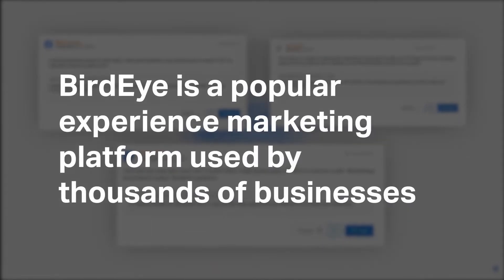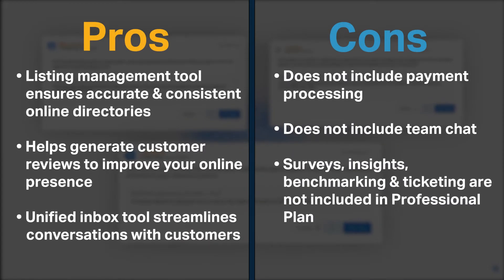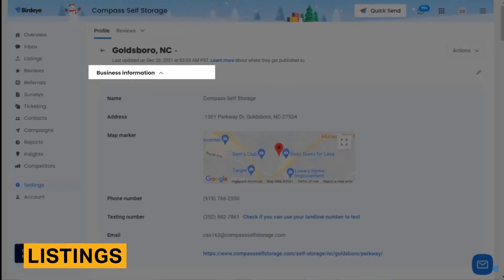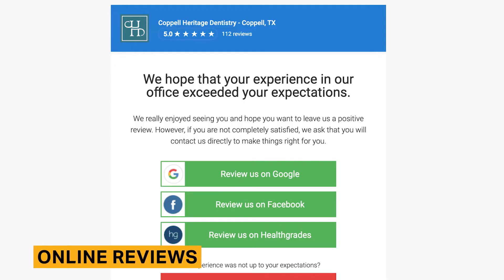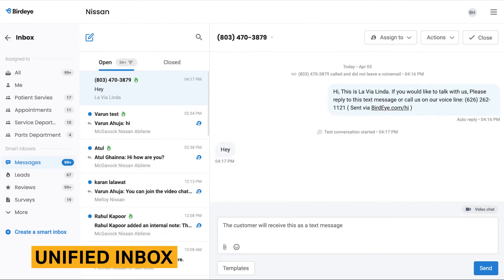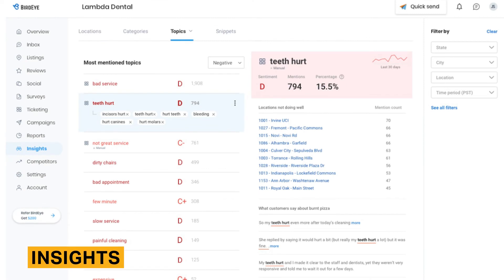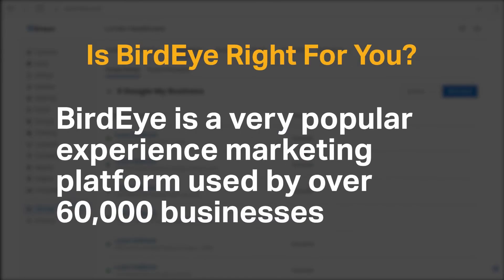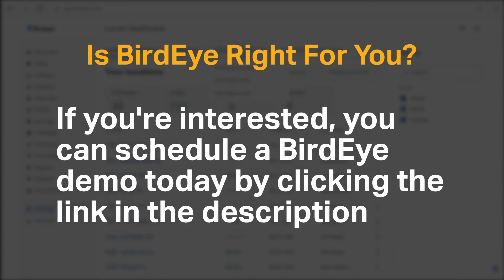BirdEye Review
Birdeye is a popular experience marketing platform used by thousands of businesses to improve their online presence and attract new customers.

This step-by-step walkthrough of the product includes details about pricing, pros and cons, and an analysis of BirdEye’s major features.

⏰TIMESTAMPS ⏰
0:00 Introduction
0:33 Rating
0:38 Pros and Cons
1:12 Pricing
1:28 Listings
2:06 Online Reviews
2:40 Unified Inbox
2:59 Webchat
3:30 Insights
3:54 Benchmarking
4:08 Is BirdEye Right For You?